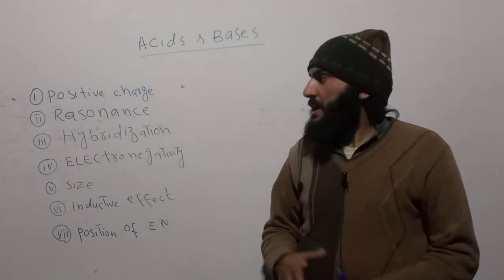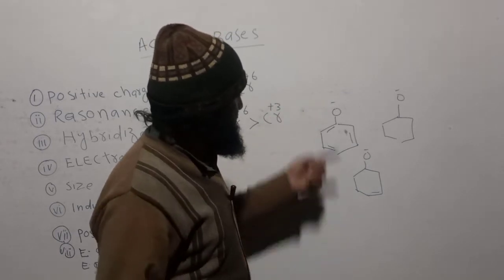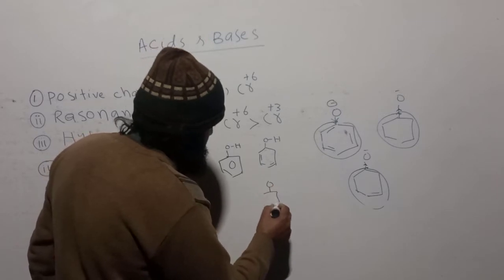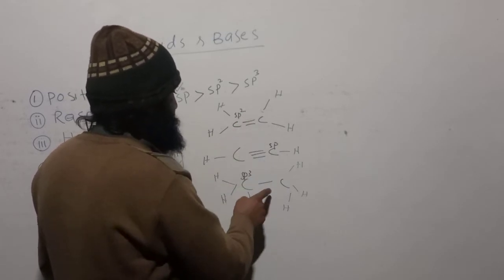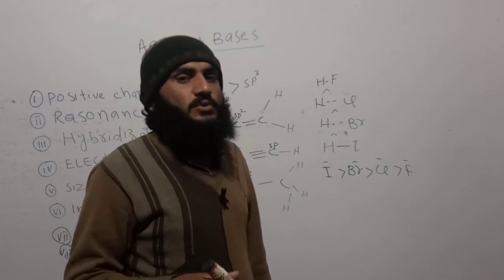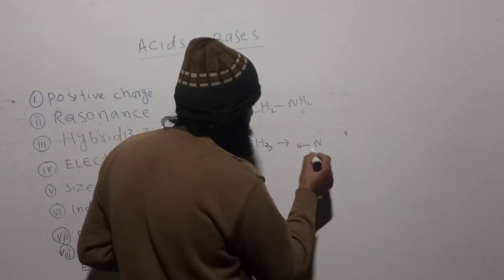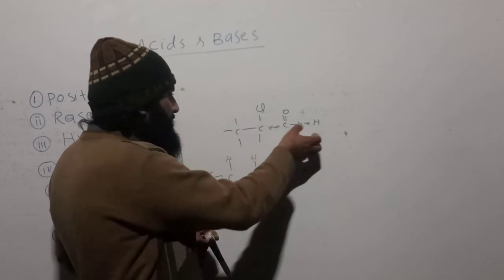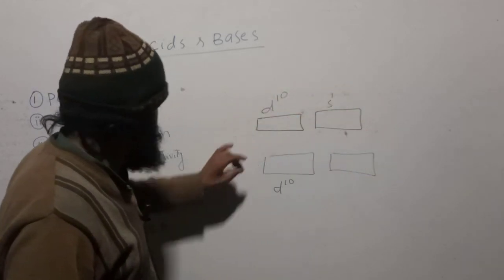Trick of weak acid and strong acid...weak and strong base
I have taught the basic tricks to identity  strong acid,weak acids#strog base,weak base